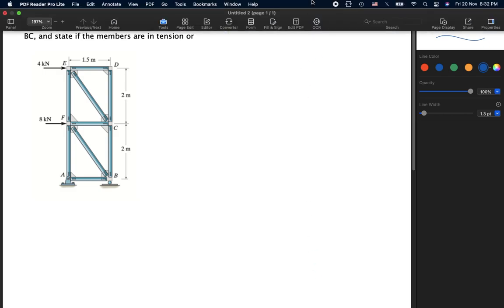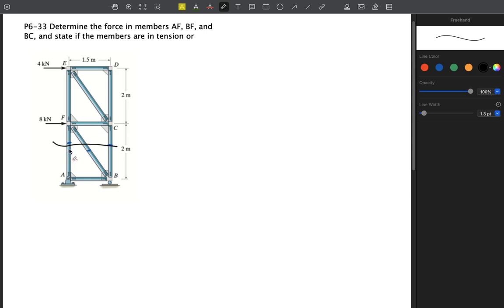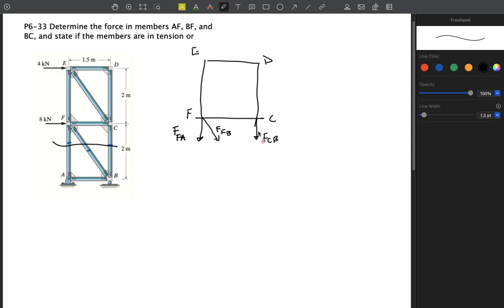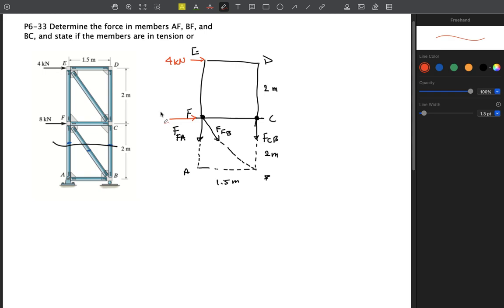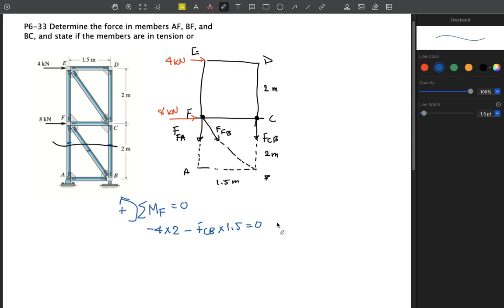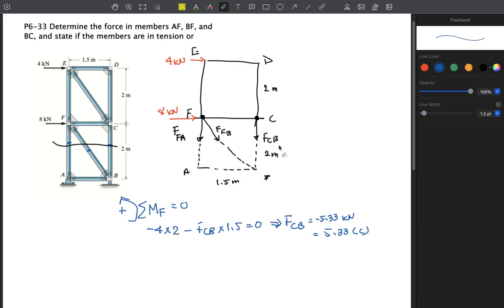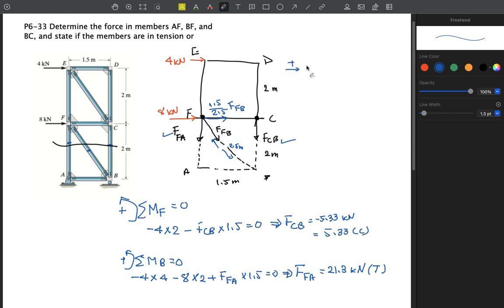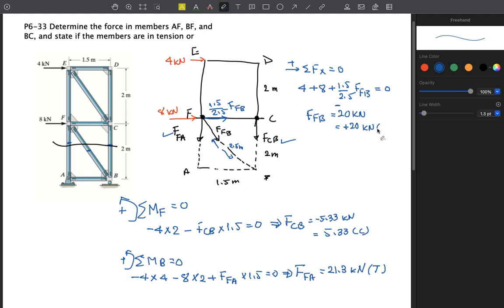Statics - 6.4 Method of Sections (2)